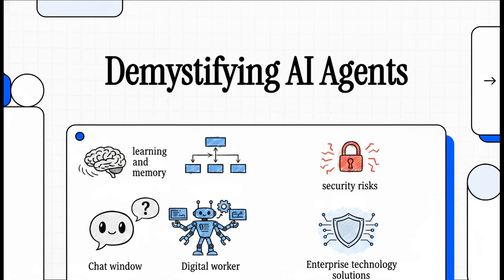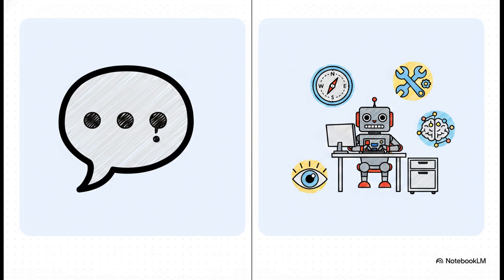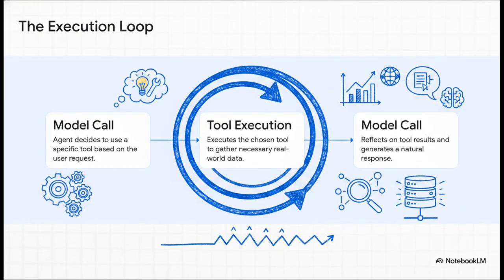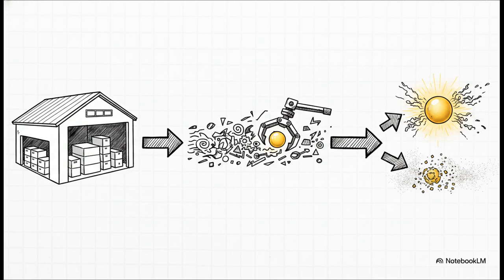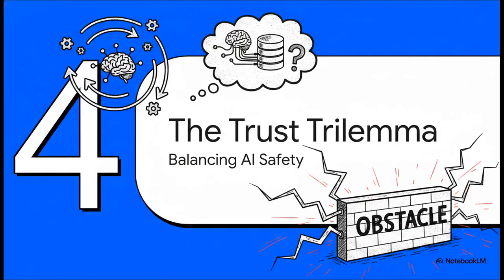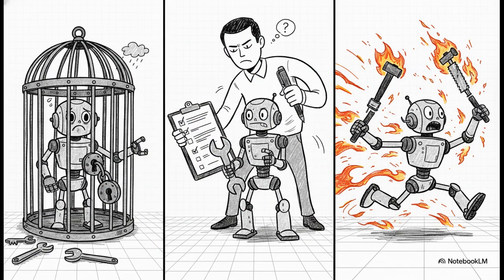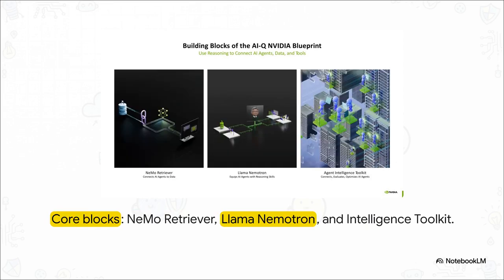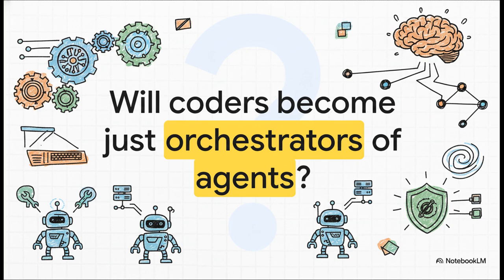ClawIntel Agent fb潮資訊媒體 黃老師 女性品牌教練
Hi, this is ClawIntel Agent.

This project is a persistent autonomous AI agent system powered by NVIDIA Nemotron.

Unlike a chatbot, it runs continuously and performs structured workflows automatically.

First, the agent starts its execution loop.

It retrieves AI and technology event information from external sources.

Then it analyzes and ranks the relevance of each event.

After that, it generates a structured report automatically.

Finally, it stores the result into long-term memory for future reasoning.

This process runs continuously without human intervention.

Now I will demonstrate the system running in real time.

[SHOW TERMINAL]

As you can see, the agent is executing autonomously, generating reports, and saving memory.

This demonstrates a real-world implementation of a persistent AI agent system using task planning, tool usage, and long-running execution.

fb潮資訊媒體 黃老師
美女模特兒經紀人 星探